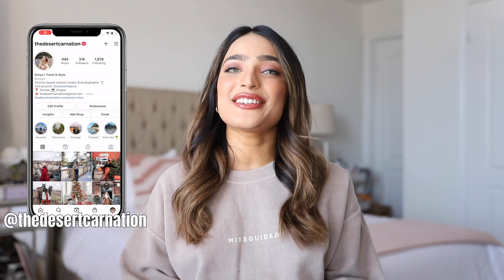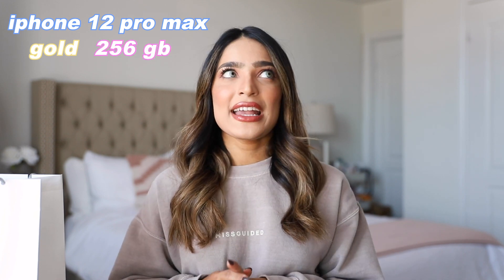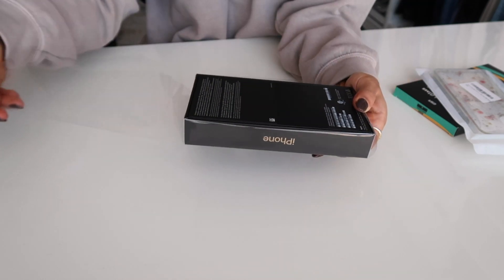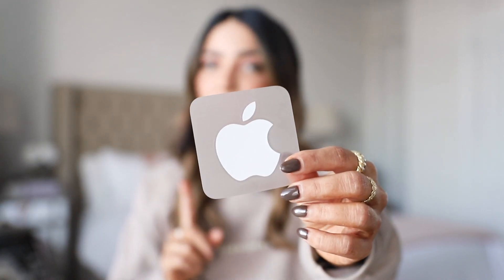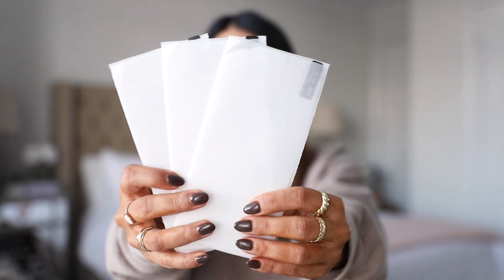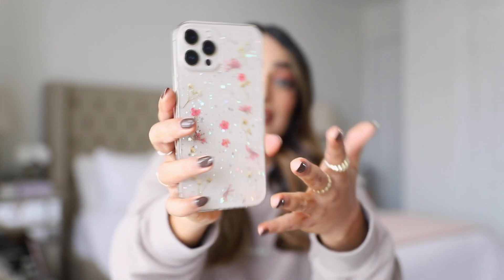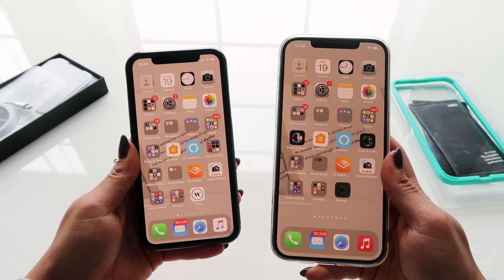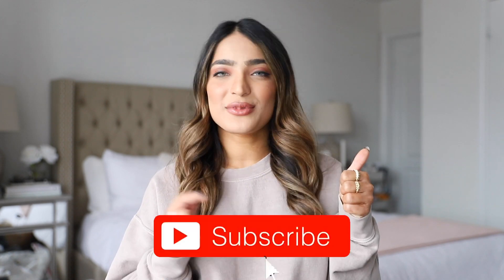UNBOXING MY NEW IPHONE 12 PRO MAX IN GOLD!! | Unboxing, Accessories, Camera Test & Setup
Hi everyone, in today’s video I’m going to be unboxing my brand new iPhone 12 Pro Max. I got the one in the gold color and with 256 GB of memory. I hope you enjoy this video and let me know if you guys have any questions at all 💗

Timestamps:
5:10 - Unboxing
8:59 - Accessories
13:00 - Setup
16:36 - Camera Test

♫ MUSIC ♫
Lukrembo - Sunset
Lukrembo - Bread